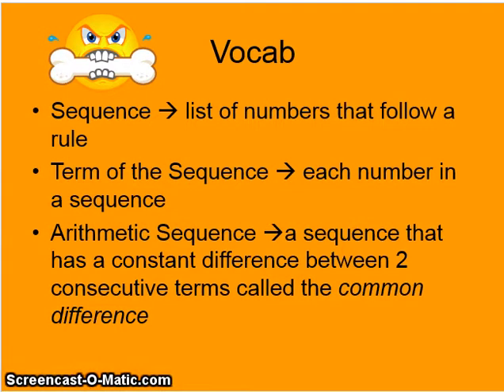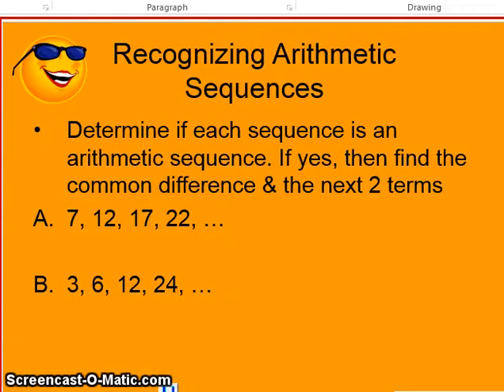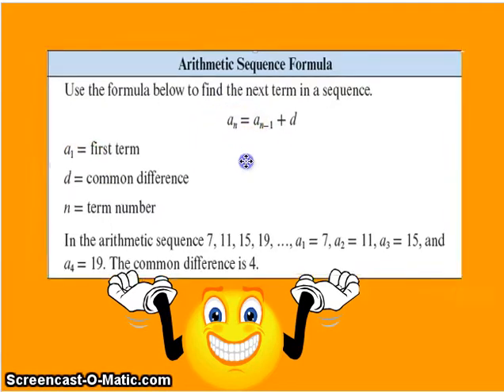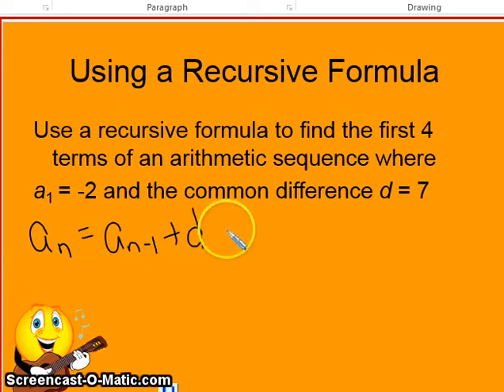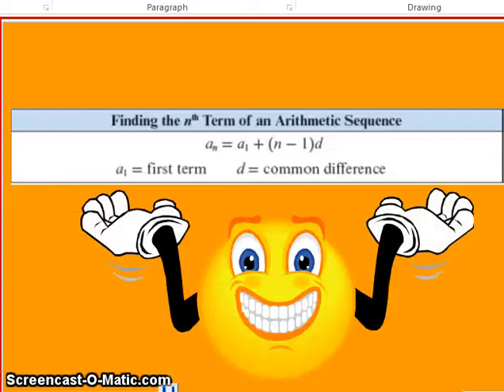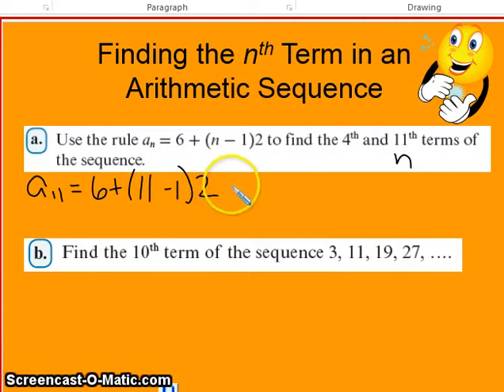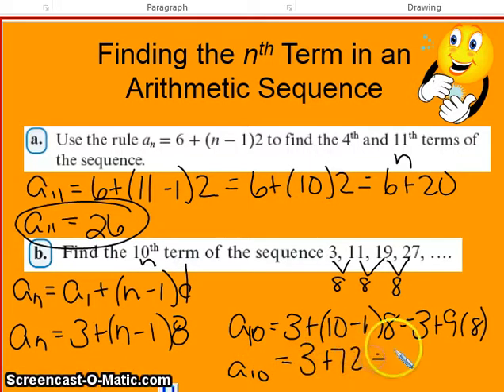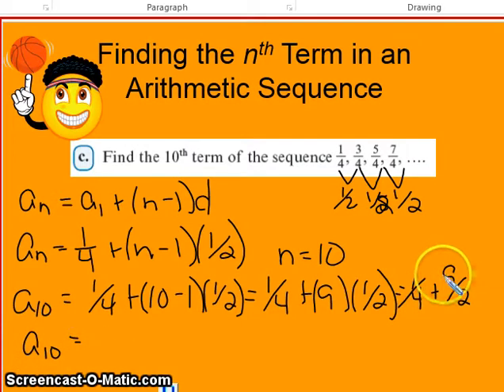Algebra 1 Lesson 34-Cavelli WCHS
Recognizing and Extending Arithmetic Sequences